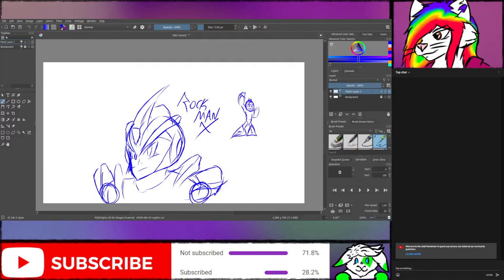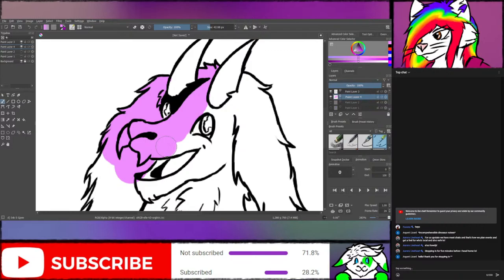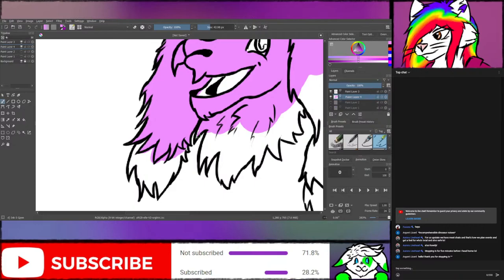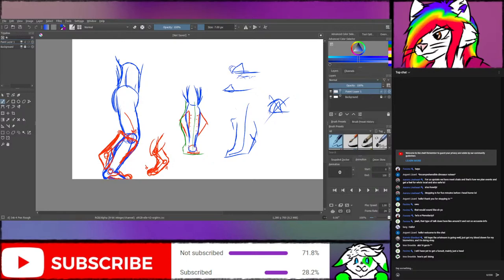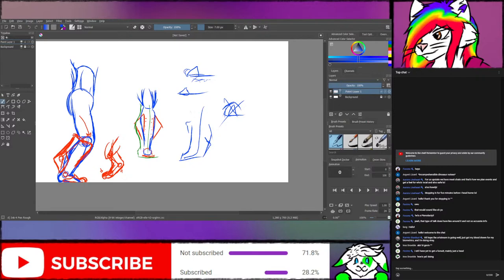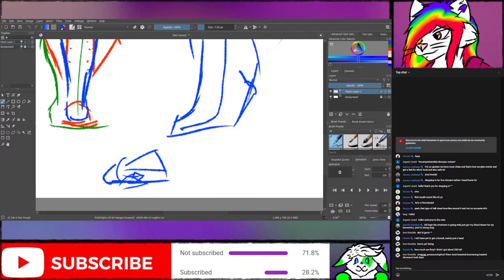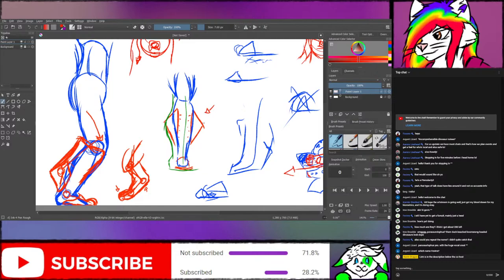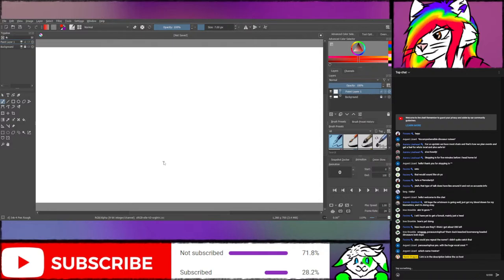Art Stream - Sketching with Doodle Owl: Fursuits, Conventions, & More!